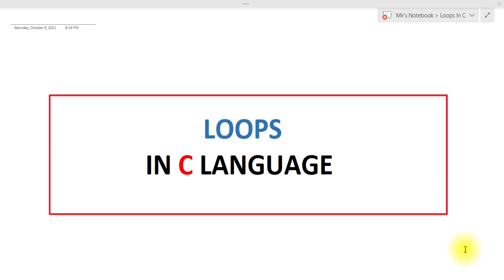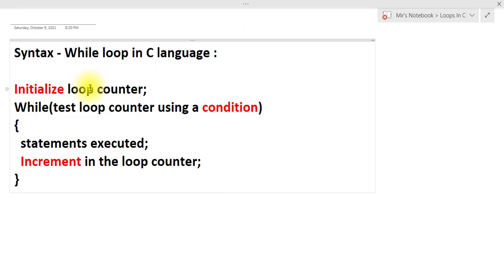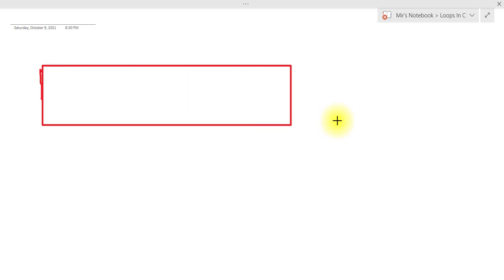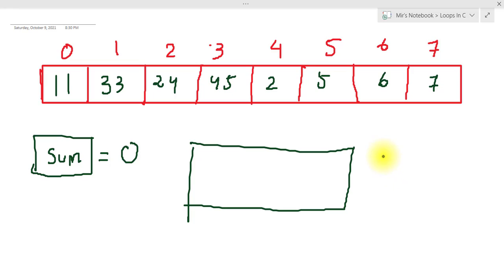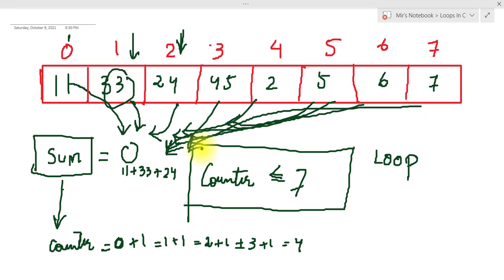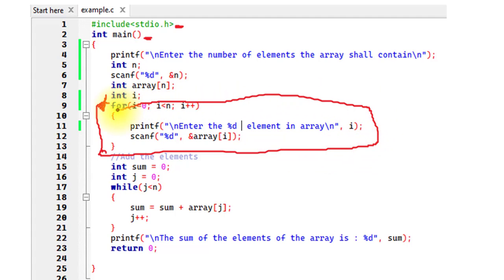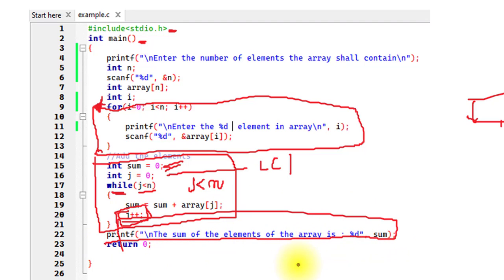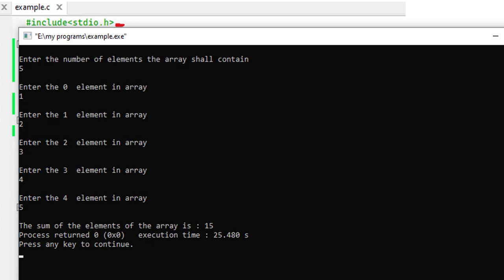While Loops - Syntax + Example - Loops In C Language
This video is about iterations in C language and we shall discuss while loops in this one.